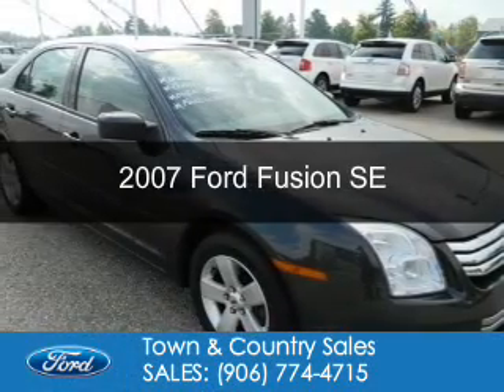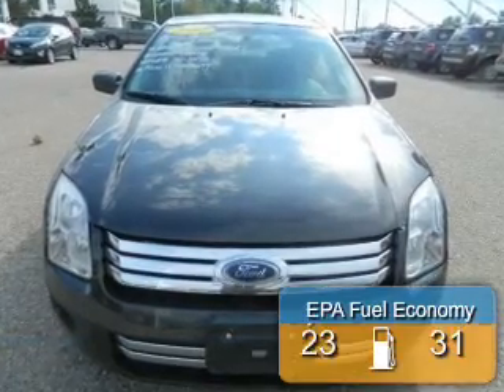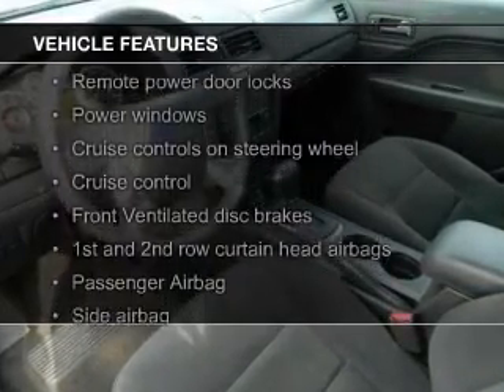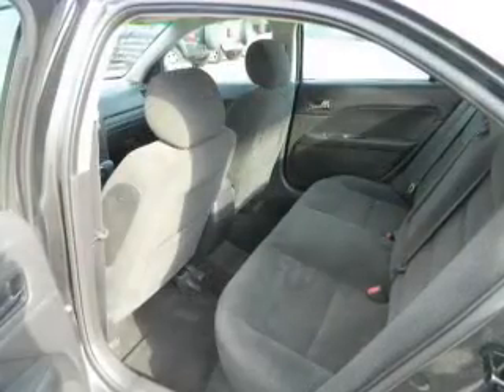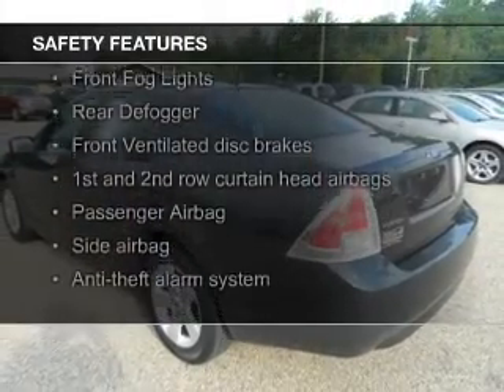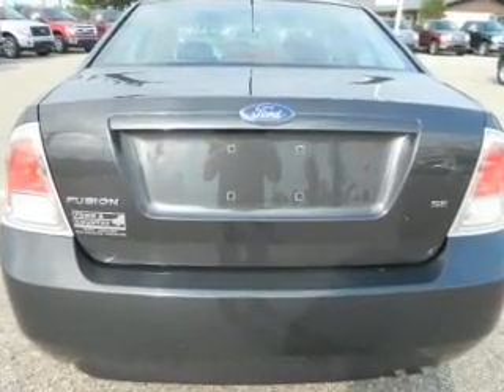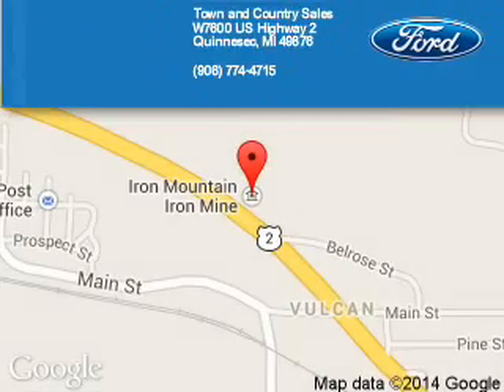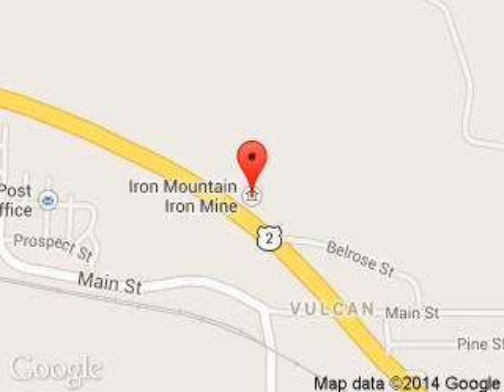2007 Ford Fusion - Ouinnesec MI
Phone:
Year: 2007
Make: Ford
Model: Fusion
Trim: SE
Engine: 2.3 liter inline 4 cylinder 16 valve
Transmission:
Color: Gray
Mileage: 79345
Address:
W7600 US HIGHWAY 2